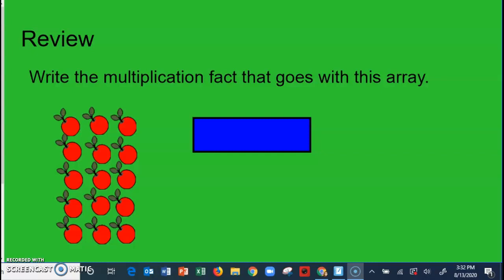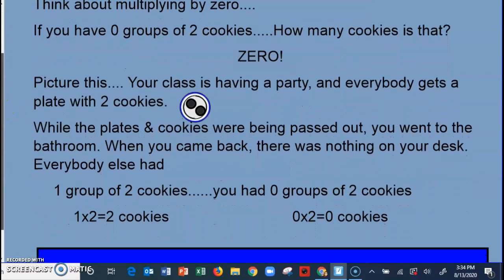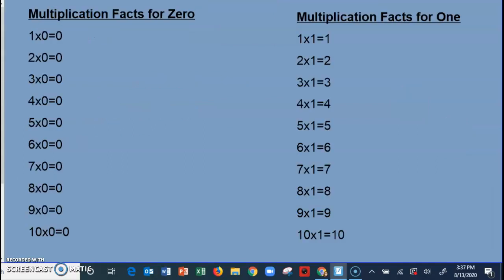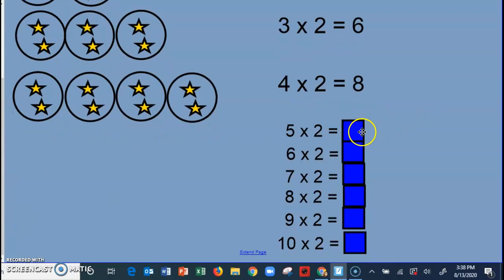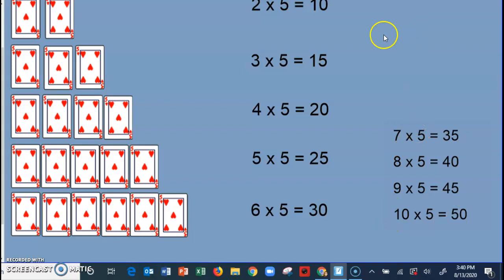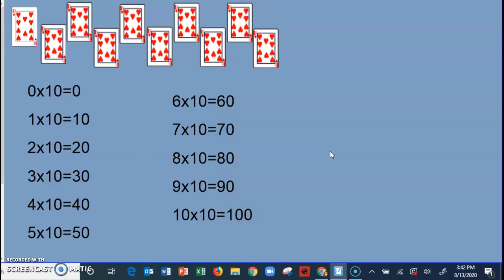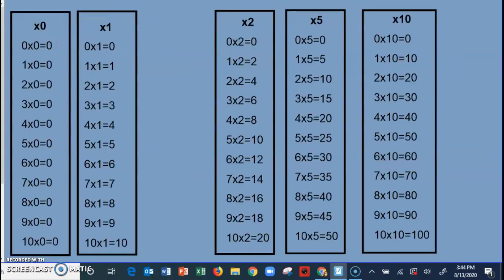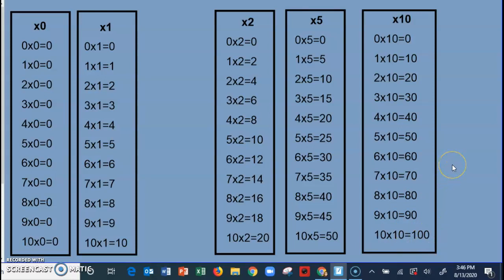Multiplication Fluency & Patterns